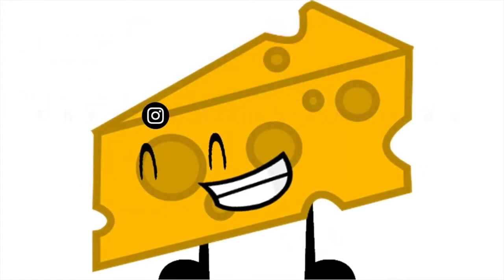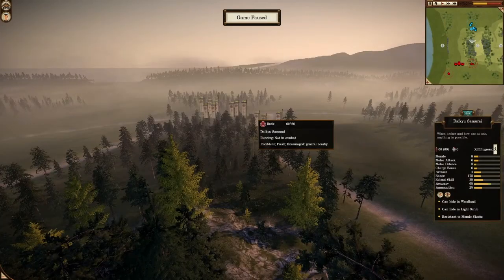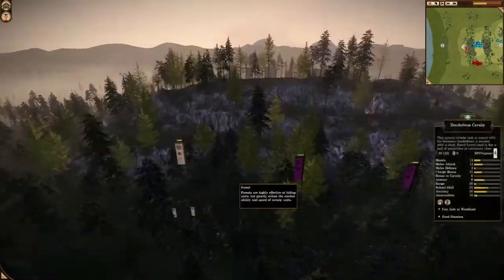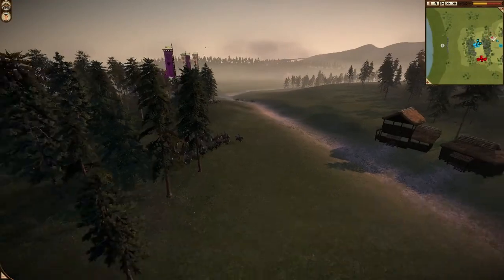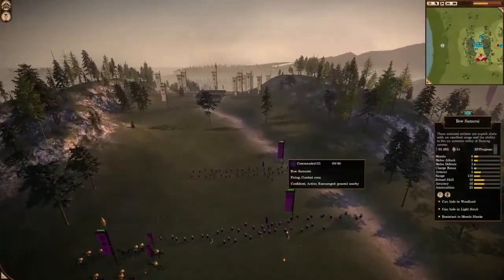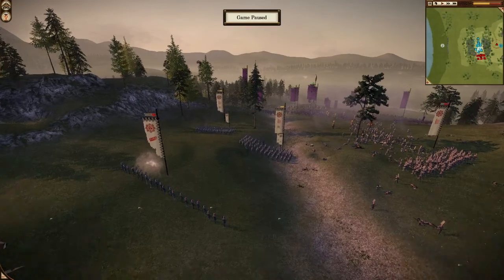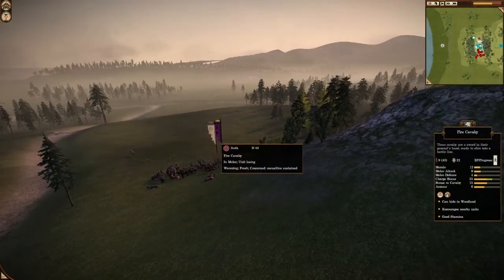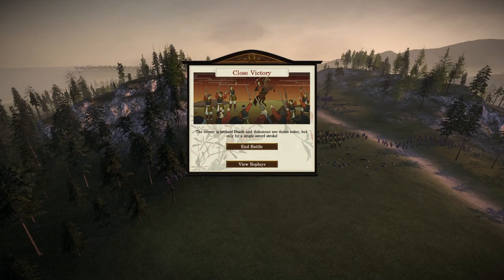Cheese Head Two: These Units Are Overrated!! Total War Shogun 2 Part 4 {Gameplay}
In this video cheese head two continues his gameplay/playthrough of total war shogun 2. Don't forget to say cheese! Like and sub for more.